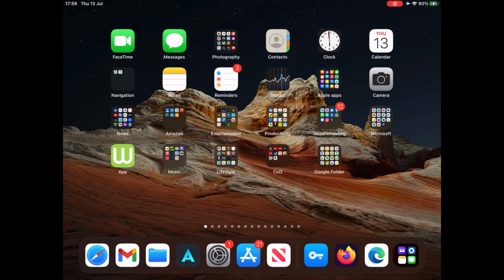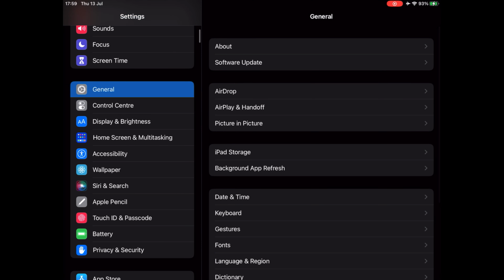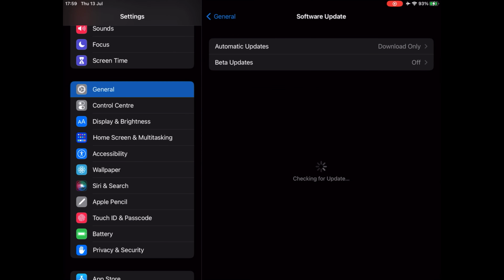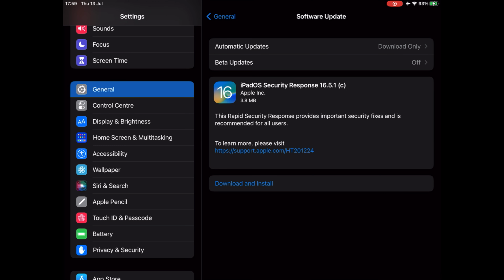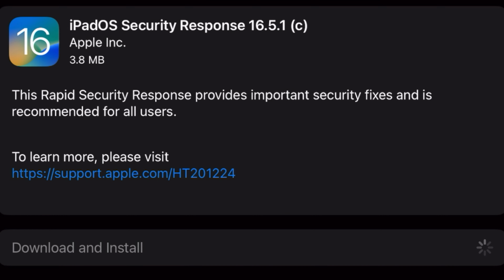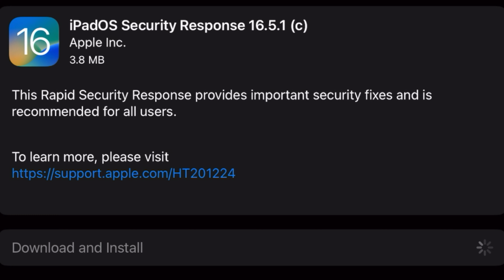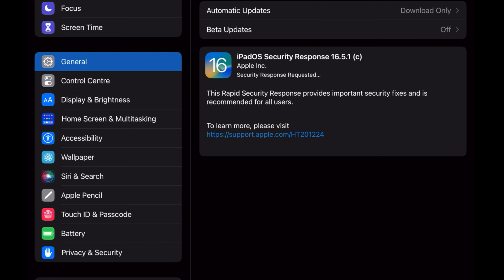Apple Released Rapid Security Response Updates for iOS 16.5.1(c) and iPadOS 16.5.1(c)